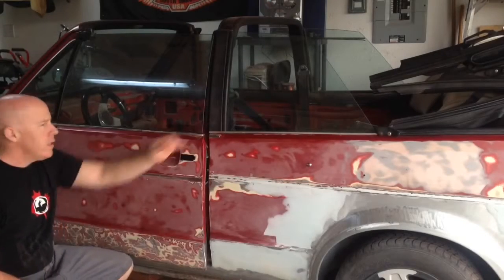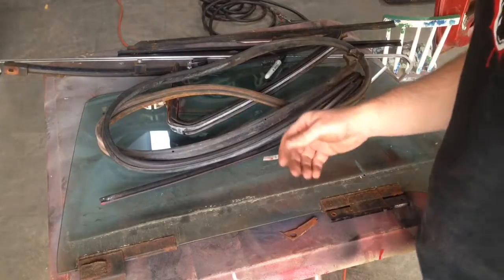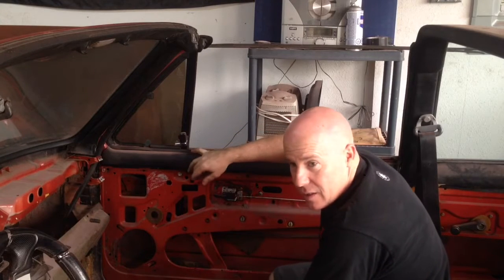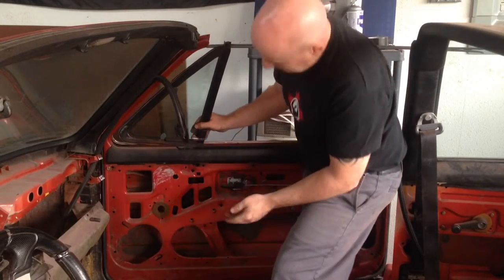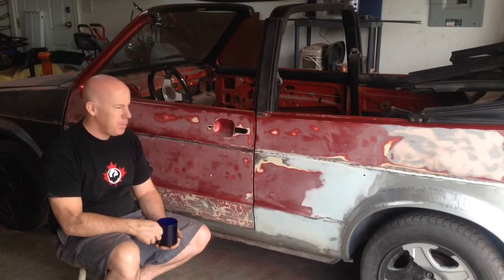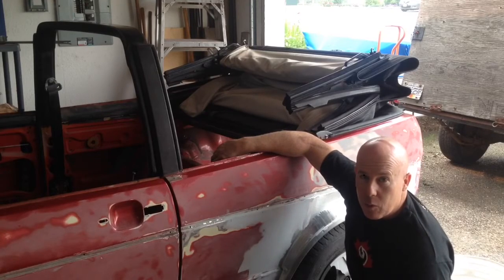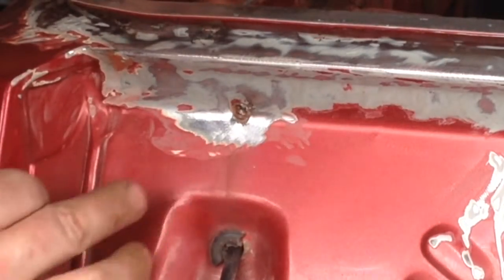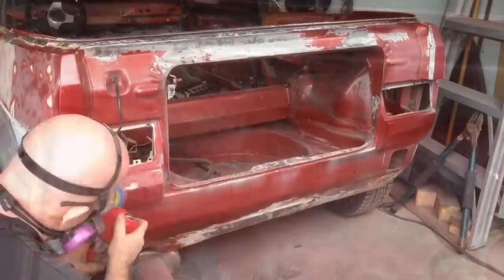Windows & Roof Removal - 1980 Mk1 VW Rabbit Convertible Project Episode 12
I remove the side windows and door trim and then move onto the removal of convertible top